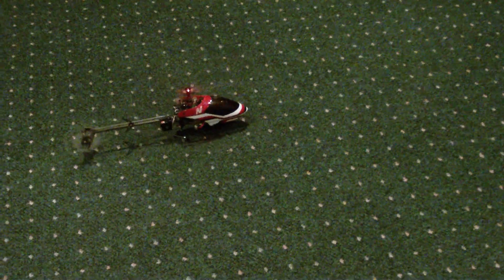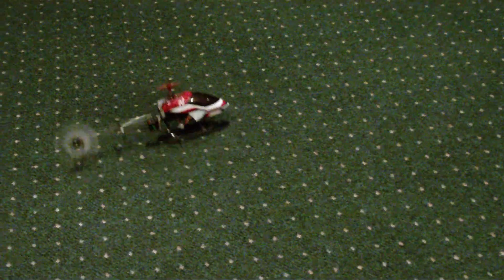Helimax Novus 125 CP Flybarless with 3 axis gyro test flight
I just love how stable this little heli is with the 3 axis gyro in it.  2 thumbs up for Walkera